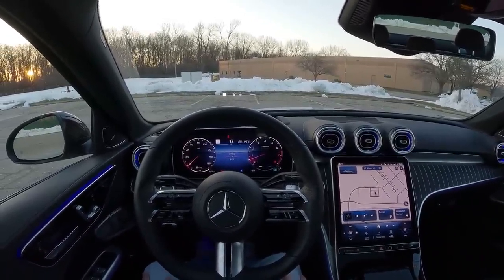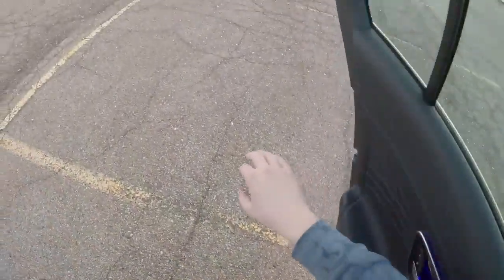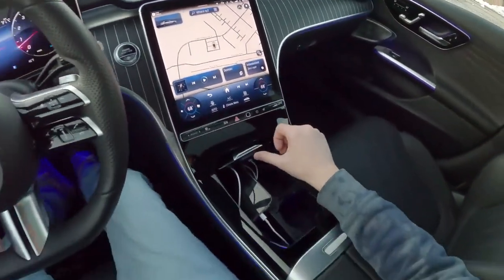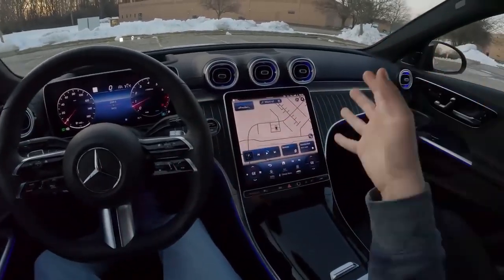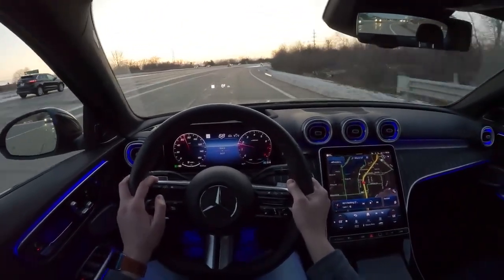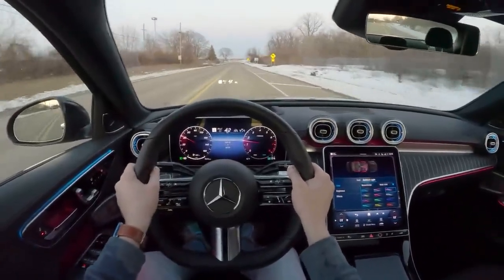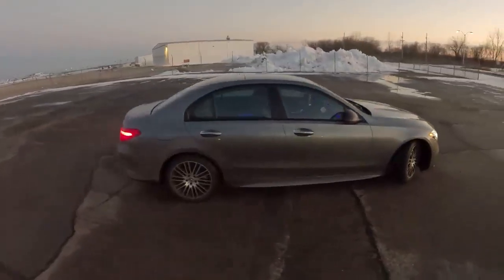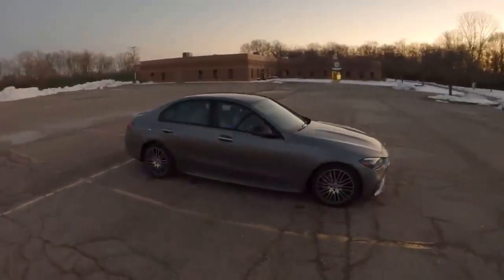2022 Mercedes Benz C300 4MATIC Sedan POV Review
Engine: 2.0-liter Turbo Inline-4 W/Mild Hybrid
Transmission: 9-Speed Automatic with AWD
Horsepower: 255
Torque: 295 Pound Feet
Weight: 3,800 Pounds
0-60 MPH: 6 Seconds
Economy: 23 City/33 Highway

00:00 Interior, Exterior, Tech, Walk Around, Trunk
05:40 In-Town Driving
07:38 Highway Driving
09:11 Country Road Driving
09:52 Enthusiastic Driving
13:31 Wrap

Get our videos delivered directly to your inbox with our magazine. Featuring car launch coverage, expert track driving tips, track car builds and more. New issues weekly and absolutely free!

Wear headphones! The audio in this video was recorded with in-ear binaural microphones. With headphones or earbuds on, you'll feel like you're actually sitting in the driver's seat.

Who we are:

Winding Road Media presents automotive and racing products and information to car enthusiasts.

offers products and services for car enthusiasts and racers.

Our Racing Channel:

 / windingroadracing

Winding Road Magazine is a free weekly online magazine written for the car enthusiast, with an intelligent, entertaining perspective.

 / windingroadmag

 / windingroadmag

 / windingroadmag